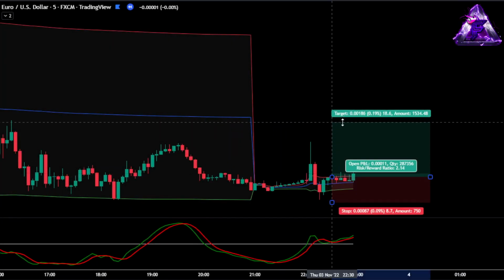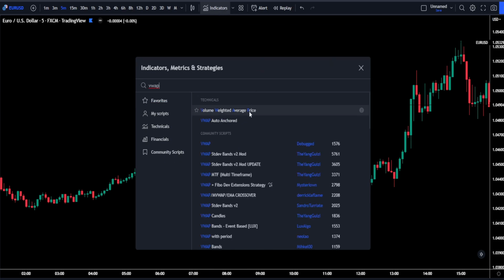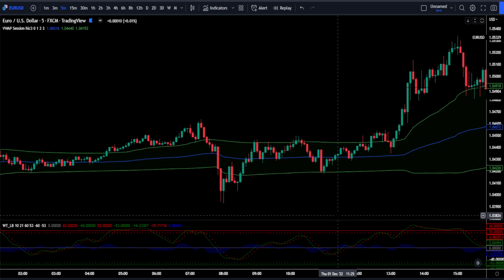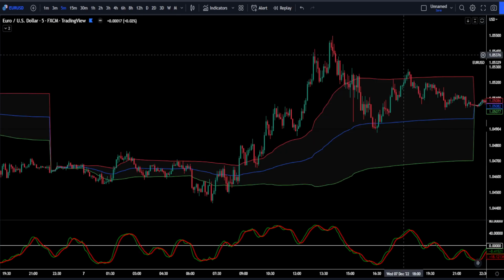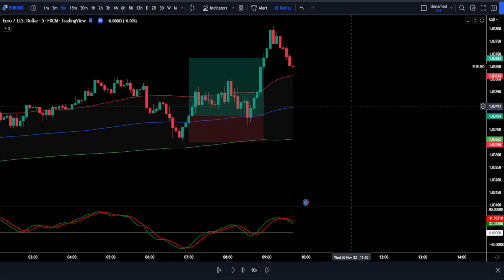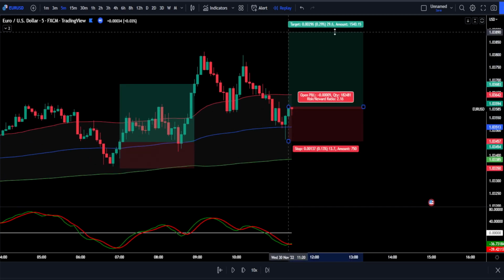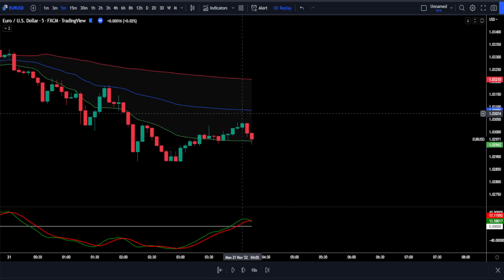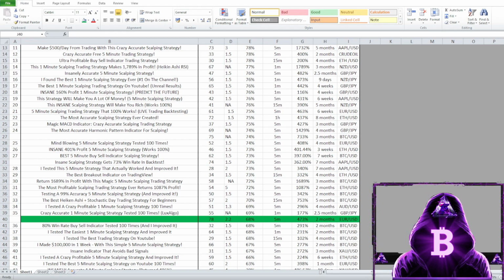This EASY Scalping Strategy Made Me My First $100,000! (FULL BACKTEST)